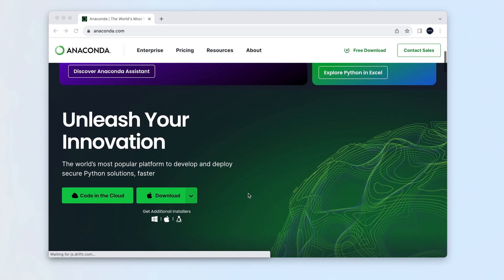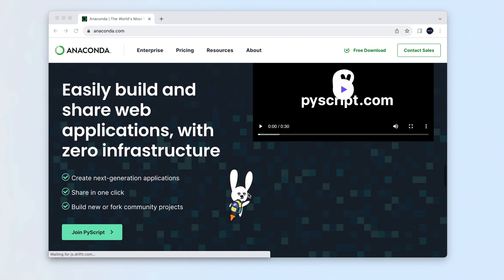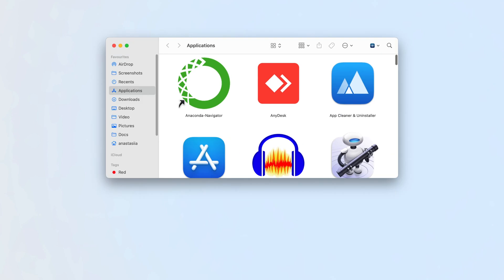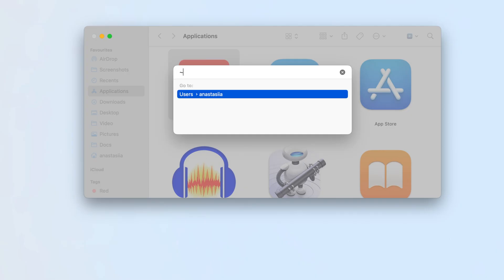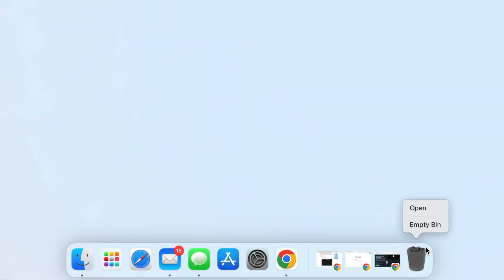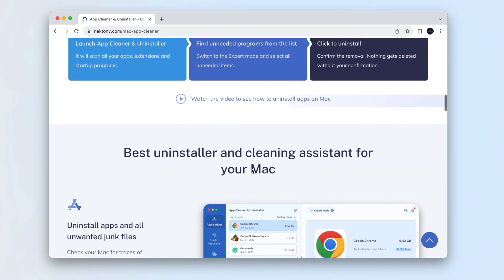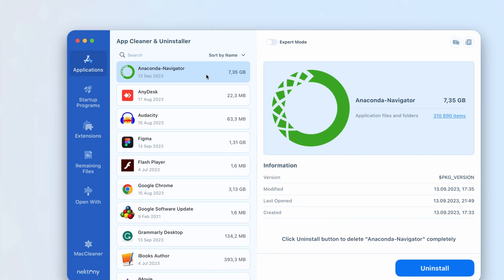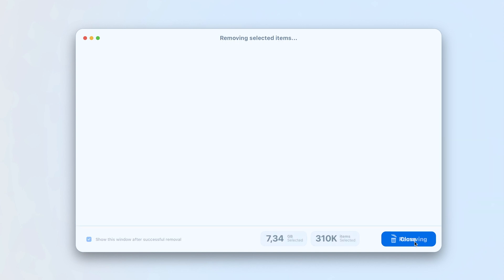How to Uninstall Anaconda on a Mac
In this video, we will show you a guide to completely and safely uninstall Anaconda from your Mac. We prepared two methods for installing the app, manual and automatic, using a special utility.

TIMESTAMPS
0:00 - Intro
0:16 - Steps to uninstall Anaconda manually
01:11 - Steps to uninstall Anaconda automatically

This video may contain references to brands or products owned by other companies.